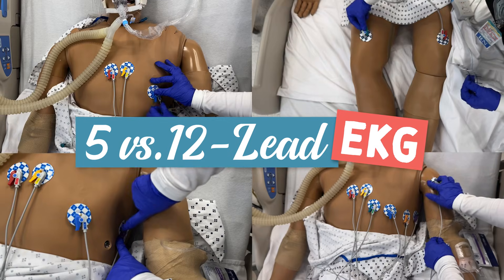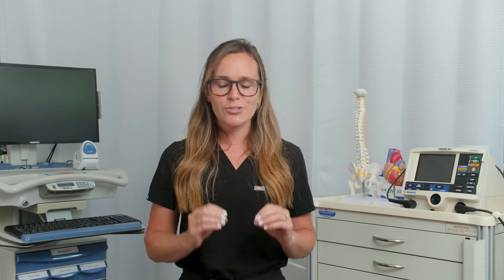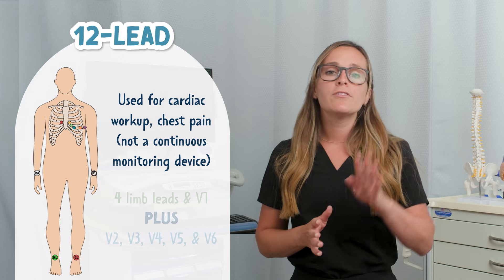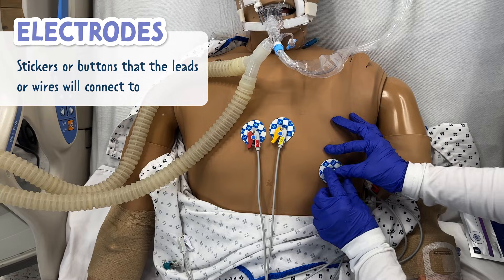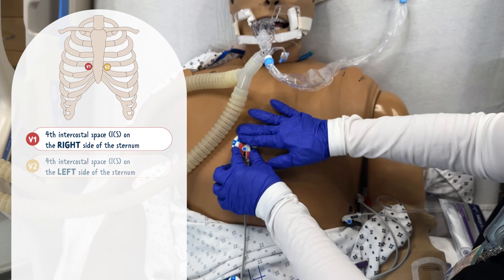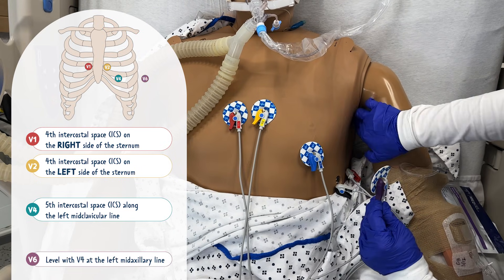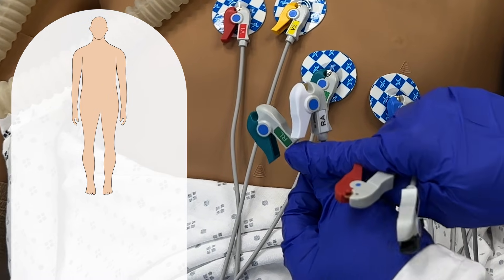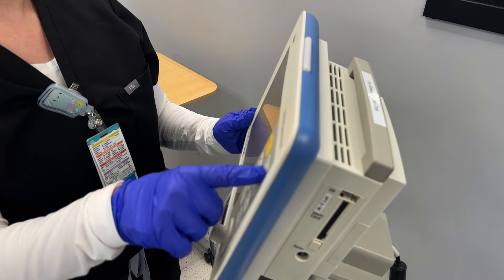Placing a 12-Lead EKG » 5-Lead vs. 12-Lead » EKG vs. ECG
TIMELINE:
0:00 EKG vs ECG
0:36 5-Lead vs 12-Lead
1:33 Electrodes & Leads
2:07 V1-V6
3:06 Limb Leads

❤ Kristine